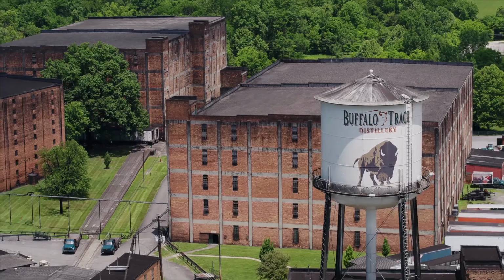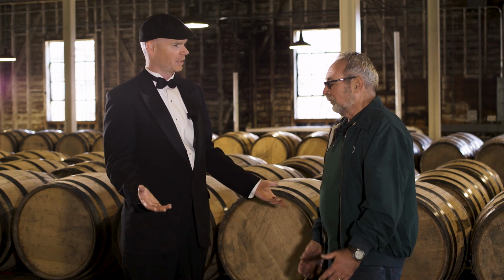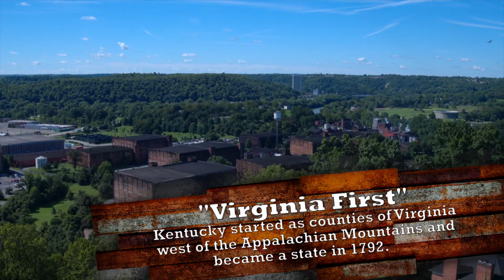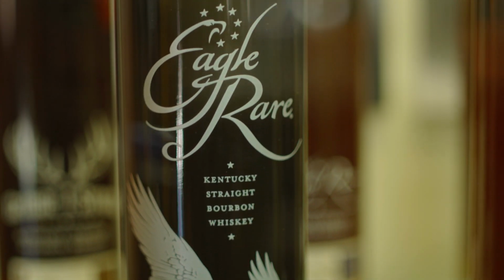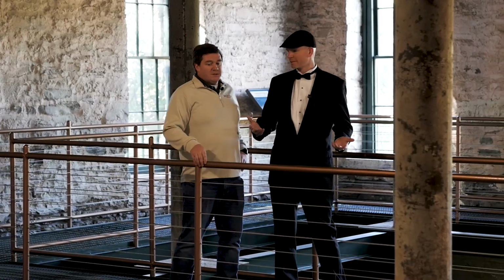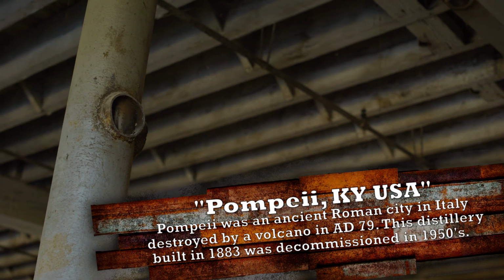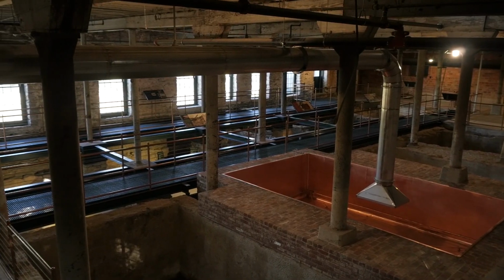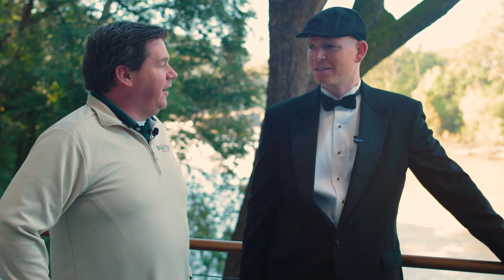Buffalo Trace Distillery Frankfort, Kentucky as featured on Downstream